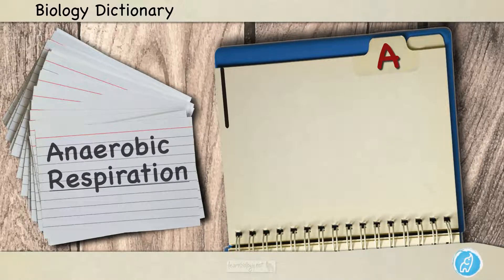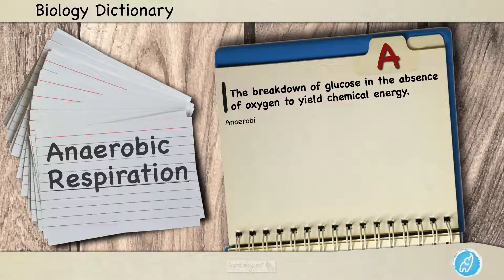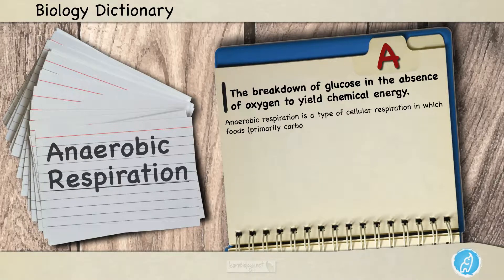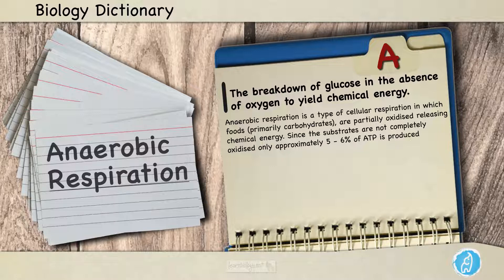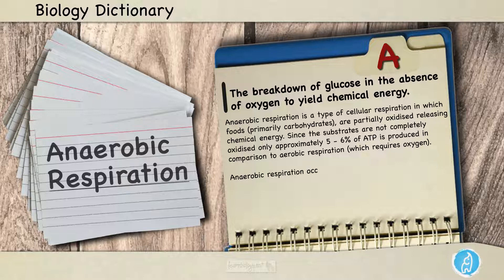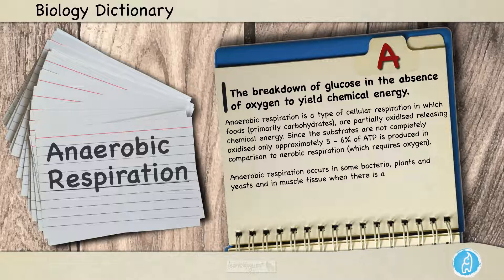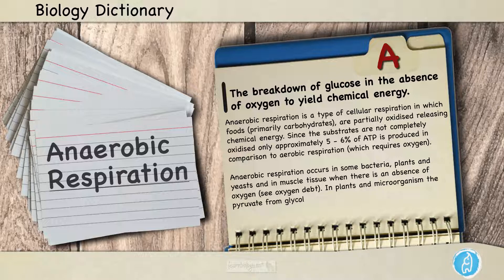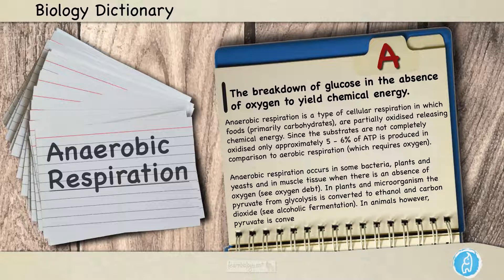Anaerobic respiration | Biology Dictionary | Spoken Biology Definitions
Biology Definitions | Anaerobic respiration | Biology Dictionary | Defining Anaerobic respiration

Biology Dictionary: Defining the term Anaerobic respiration

Biology Definition: - Anaerobic Respiration | The breakdown of glucose in the absence of oxygen to yield chemical energy.

Anaerobic respiration is a type of cellular respiration in which foods (primarily carbohydrates), are partially oxidised releasing chemical energy. Since the substrates are not completely oxidised only approximately 5 - 6% of ATP is produced in comparison to aerobic respiration (which requires oxygen). Anaerobic respiration occurs in some bacteria, plants and yeasts and in muscle tissue when there is an absence of oxygen (see oxygen debt).

In plants and microorganism the pyruvate from glycolysis is converted to ethanol and carbon dioxide (see alcoholic fermentation

In animals however, pyruvate is converted to lactic acid.

Organisms may be classified based upon their ability utilise oxygen for respiration, e.g. Obligate anaerobes are organisms that cannot use free oxygen for respiration, in fact oxygen may be toxic inhibiting growth or causing death for these organisms.

Facultative anaerobes are organisms such as bacteria and fungi that are able to alter their metabolism in response to available oxygen. Thus, such organisms can respire in the presence of oxygen or absence of it.

Learning Biology is a whole lot easier when you know the definitions of commonly used words. In fact a good command of biological terminology can mean the difference between a poor grade and an excellent one! (Since of course you get marks awarded for using the correct technical language in the right context when answering exam questions).

Make learning, revising and using the biology dictionary a regular part of your biology studies and revision with this Spoken Biology Dictionary, which is of great benefit to all students of  biology, in particular GCSE biology and A-Level biology students. But, no matter what level Biology student you are, whilst learning the biological sciences this biology dictionary will be of fantastic value.

for more biology definitions.